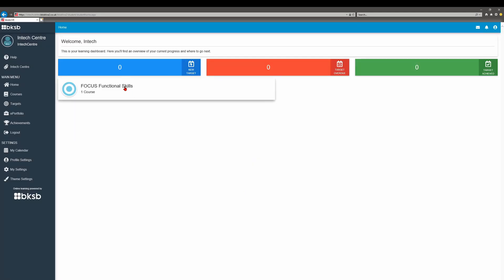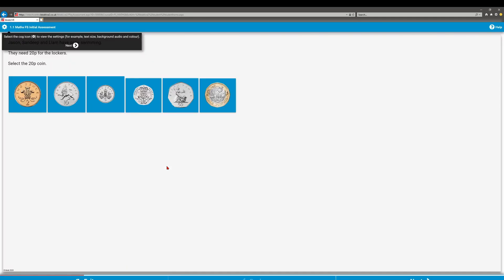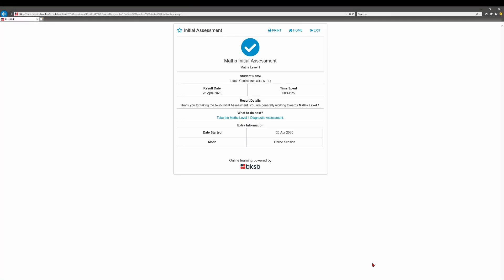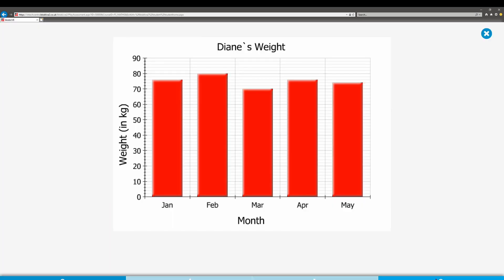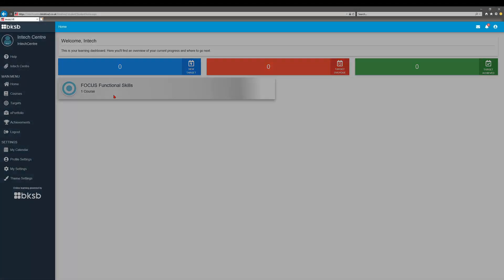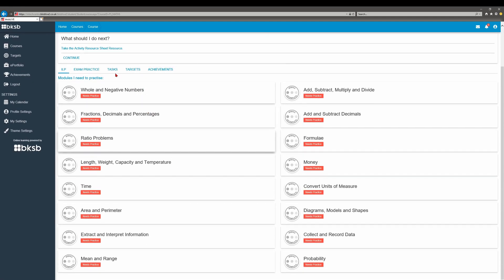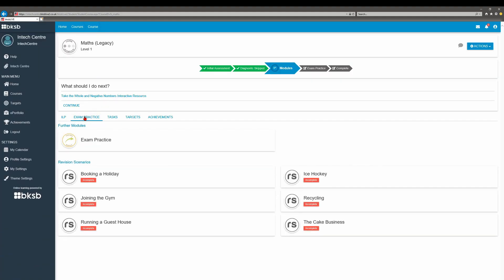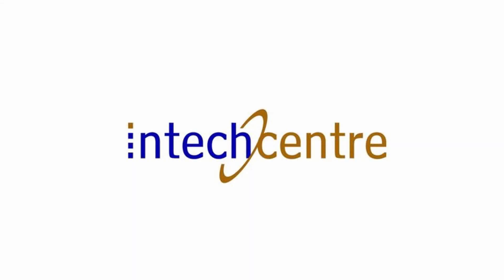Functional Skills Maths and English Online Courses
Buy Functional Skills Maths and/or Functional Skills English courses and exams. Our Functional Skills Maths and English courses includes:
- Initial Assessment
- Diagnostics
- Entry Level 3
- Level 1
- Level 2

You can also take Functional Skills Maths Level 2 and Functional Skills English Level 2 exams in our centre in Central London.

Intech Centre
362 Essex Road
Islington
London N1 3PD